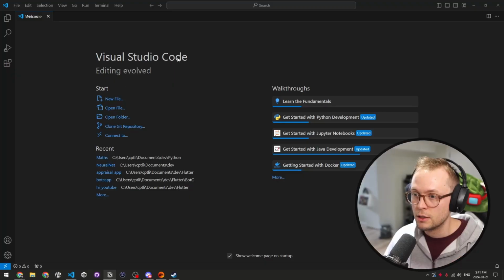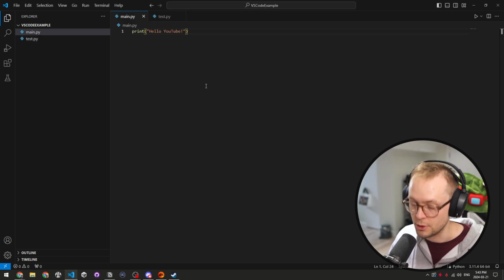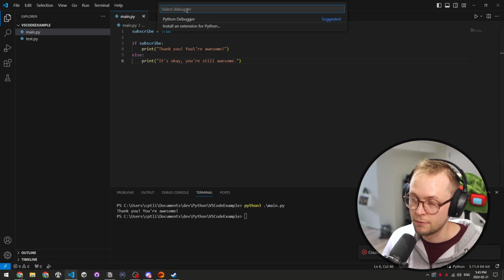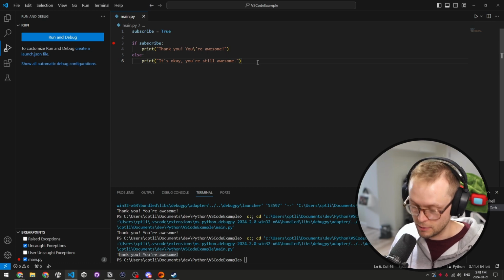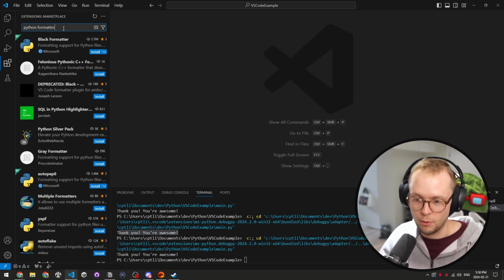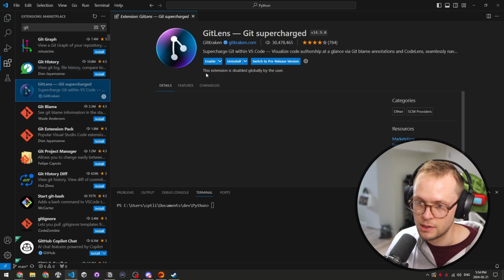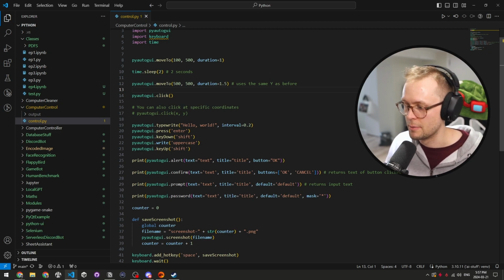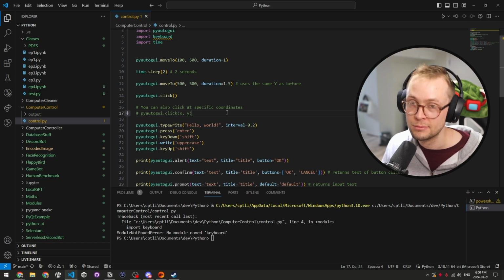Why I Love Visual Studio Code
In this video I go over all the reasons that I love Visual Studio Code.

For a free and open source IDE, it has everything you might ever need. I've written so many different kinds of projects using VS Code that I can't imagine switching. I hope you enjoy learning why!

Timestamps:
0:00 Intro
0:47 VS Code
14:58 Outro